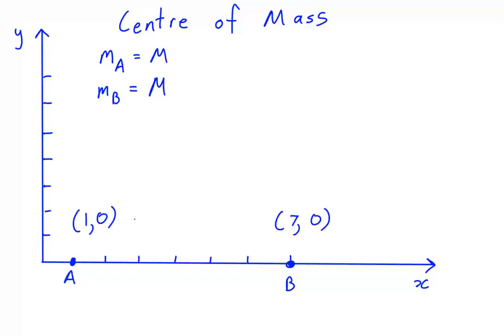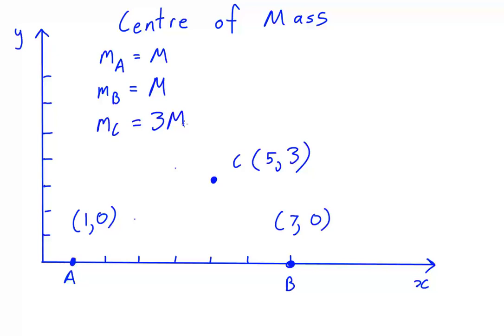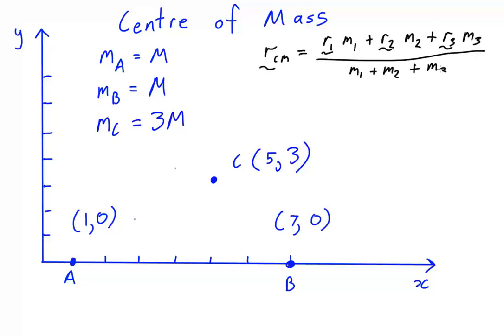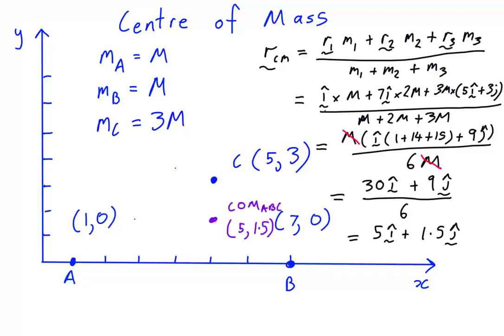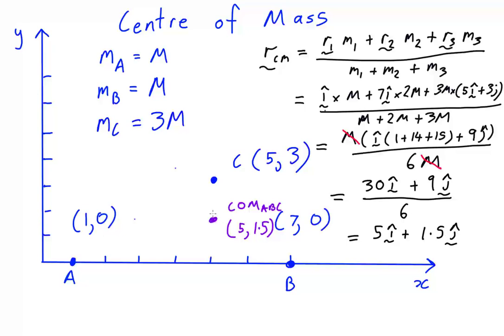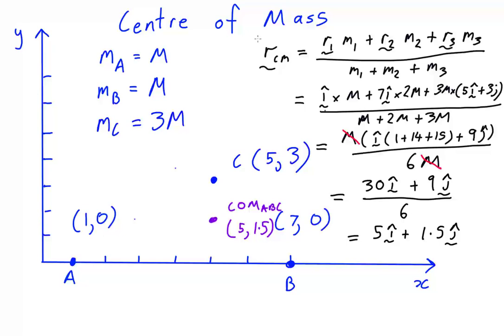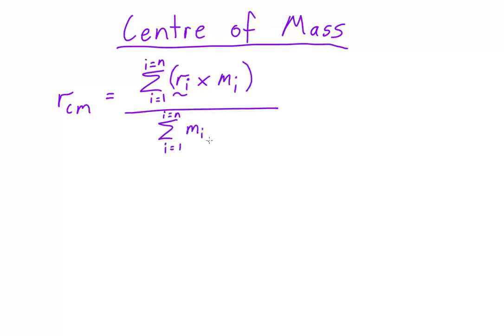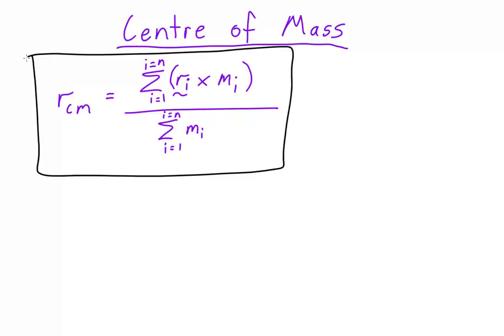Week 16 Video 2 More Point Masses